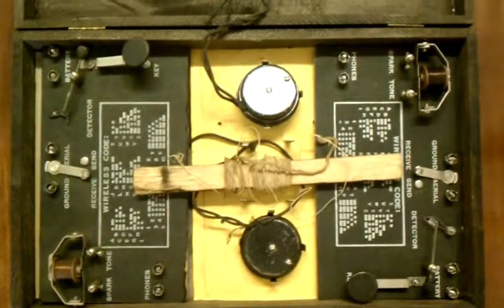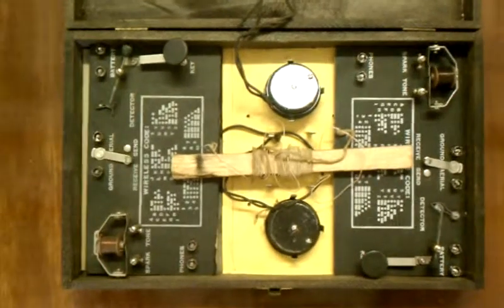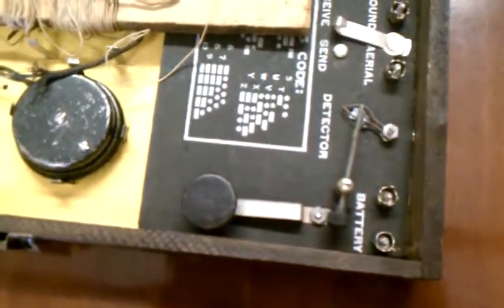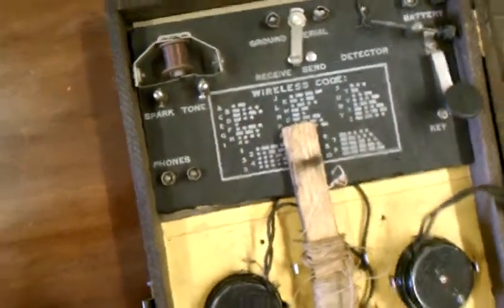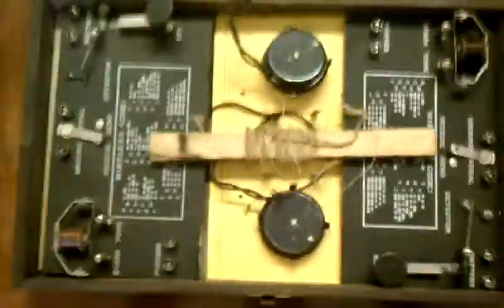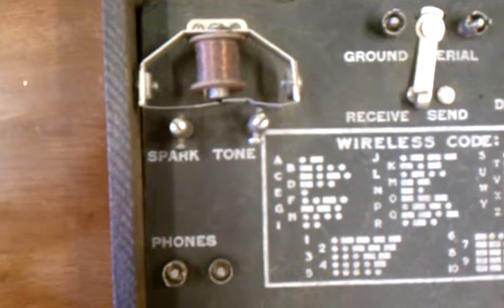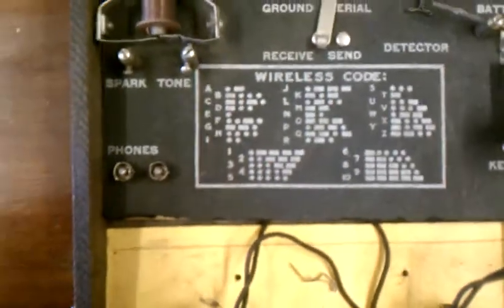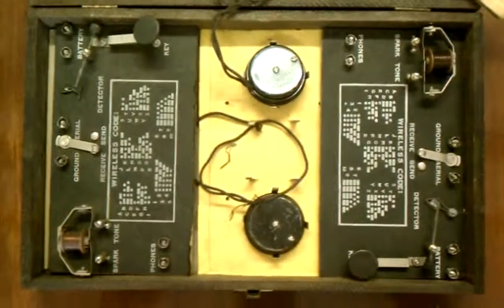Spark gap telegraph transceiver set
A 1920-22 Wireless Spark Gap transmitter, Cats Whisker receiver system.